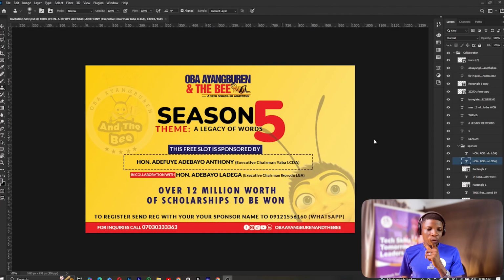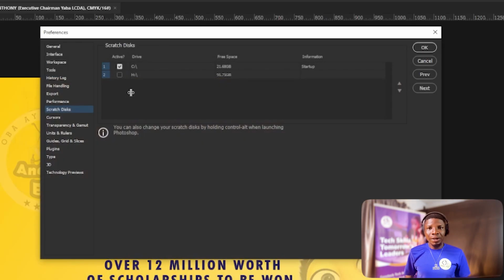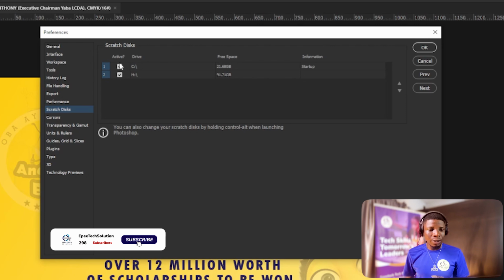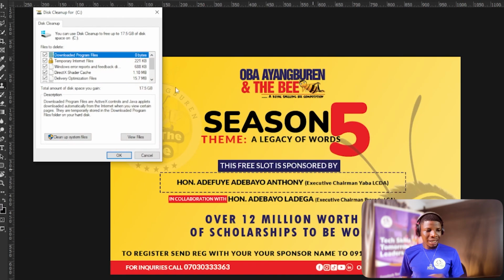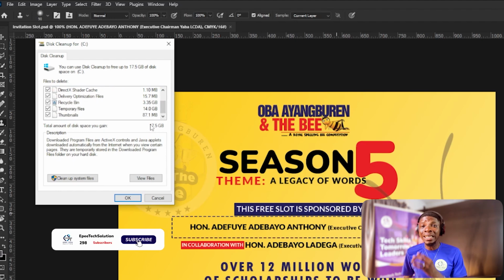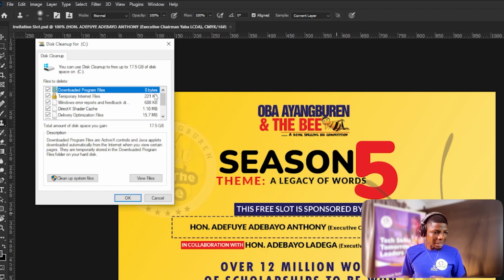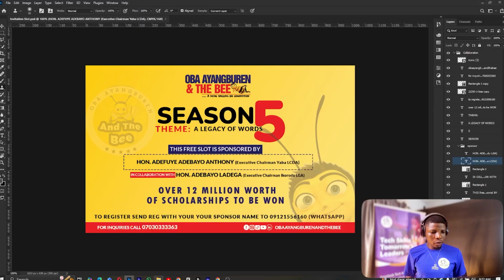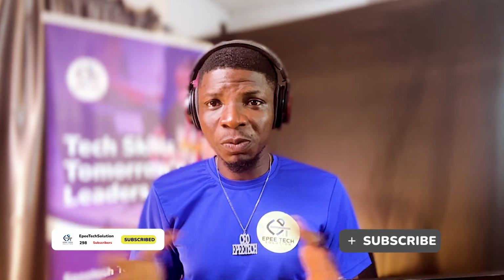The Secret Fix for Photoshop Scratch Disk Full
Getting the “Scratch Disk Full” error in Photoshop can stop your work completely — especially when you’re editing important projects. In this quick tutorial, I’ll show you how to fix scratch disk full in Photoshop using 2 easy and effective methods that work for beginners and professionals.

This video covers one of the most searched Photoshop problems:

Photoshop scratch disk full
Scratch disk full error fix
How to free scratch disk space
Photoshop storage issue
Photoshop not enough disk space

Instead of struggling with lag, crashes, or Photoshop refusing to open, these methods will help you clear space and improve performance fast.

✅ How to fix the Scratch Disk Full error in Photoshop
✅ How to use an external hard drive as a Photoshop scratch disk
✅ How to change scratch disk settings in Photoshop
✅ How to clear scratch disk space on Windows
✅ How to free up storage and improve Photoshop performance
✅ The best quick fixes for Photoshop storage problems

🛠️ Methods Covered
Method 1 — Use an External Hard Drive

I show how to connect an external hard disk and make Photoshop use it as the scratch disk through Photoshop settings. This is one of the best solutions when your main drive is running low on storage.

Method 2 — Clear Scratch Disk Space on Windows

I also demonstrate how to clean unnecessary files and create more storage space on Windows to remove the scratch disk error and make Photoshop run smoother.

This tutorial is perfect for:
Graphic designers
Photoshop beginners
Photo editors
Content creators
Anyone facing the Photoshop scratch disk full problem

Whether you use Photoshop for graphic design, photo editing, thumbnails, flyers, or creative projects, this fix can save you time and frustration.

👍 If this tutorial helped you:
• Turn on notifications for future creative tech tutorials

More Photoshop troubleshooting, design, and editing tutorials coming soon.